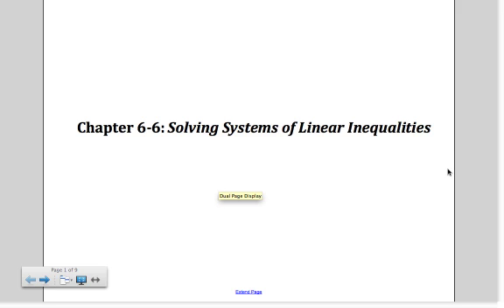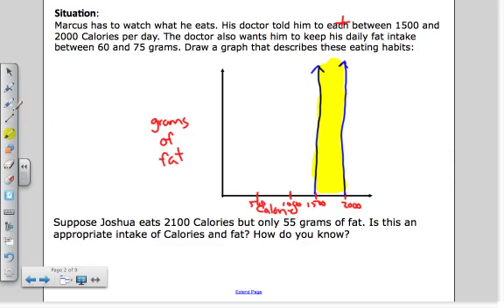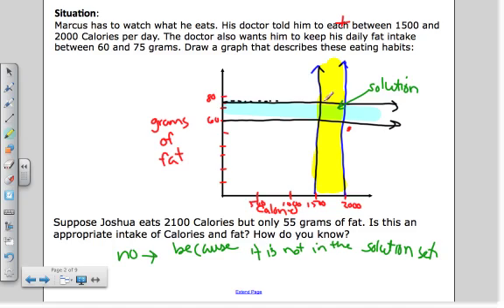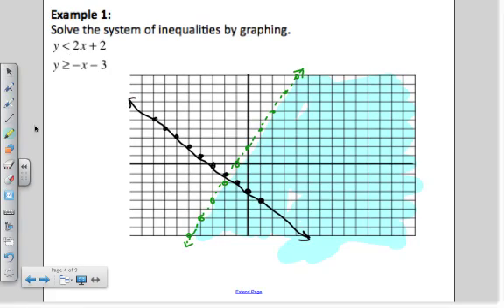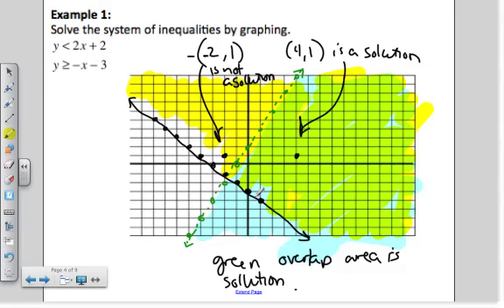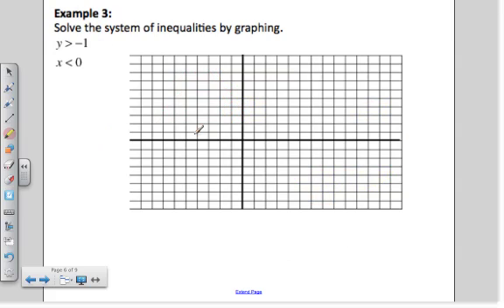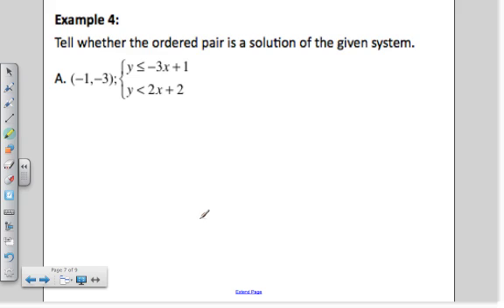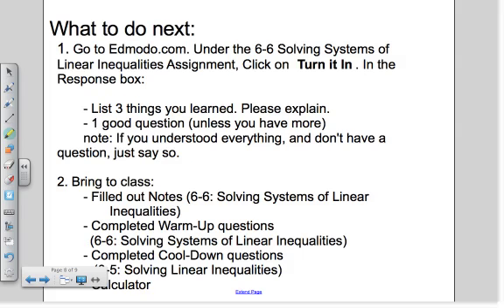Chapter 6-6: Solving Systems of Linear Inequalities